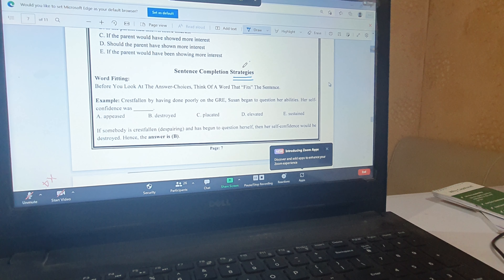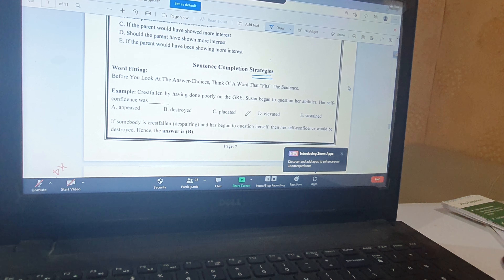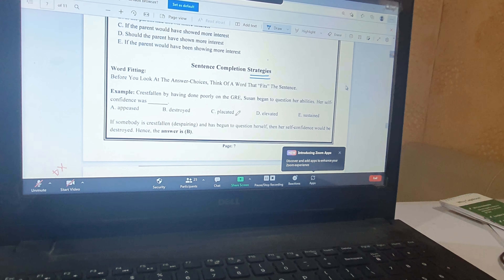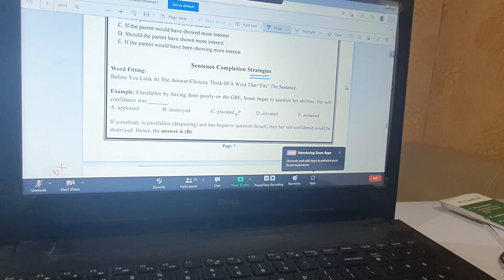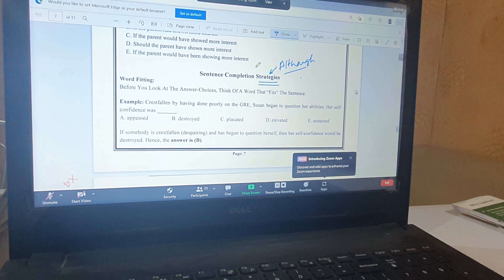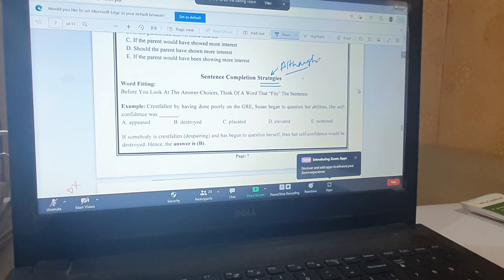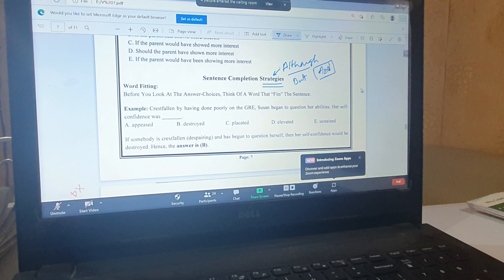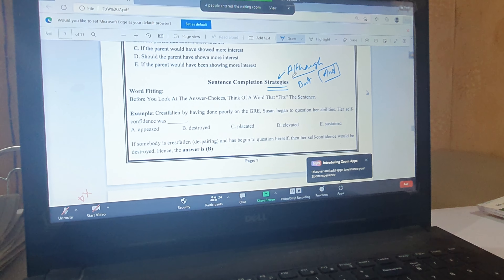জব প্রিমিয়াম + আইবিএ এমবিএ অনলাইন স্পেশাল ব্যাচ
জব প্রিমিয়াম + আইবিএ এমবিএ অনলাইন স্পেশাল ব্যাচের ক্লাস চলছে। এই মুহুর্তে ৪টি অনলাইন স্পেশাল ব্যাচের ক্লাস হচ্ছে। গতকাল থেকে শুরু হয়েছে আরো একটি নতুন ব্যাচ। ক্লাস নিচ্ছেন জালালাবাদ গ্যাস ফিল্ডের অ্যাসিস্ট্যান্ট ম্যানেজার এবং আইবিএ এমবিএ ৬০ তম ব্যাচের ছাত্র শাহাদাত হোসেন। আরো আছেন আইবিএ এমবিএর ৬২ তম ব্যাচের ছাত্র অভিক দাস।

এই ব্যাচের রেগুলার ক্লাস টাইমিং  রবি, মঙ্গল, বৃহস্পতি রাত আটটা থেকে দশটা।

ক্লাসগুলো জুম প্রিমিয়াম একাউন্টের মাধ্যমে লাইভ অনুষ্ঠিত হচ্ছে এবং পরবর্তীতে রেকর্ডেড লেকচারও দেওয়া হবে। এছাড়া দুইটি ফ্রী কোর্স বুক(হার্ড কপি) থাকছে যা ভর্তি হওয়া প্রতিটি স্টুডেন্টের বাসার এড্রেসে কুরিয়ার করে পাঠানো  হবে।

রেগুলার ক্লাস ৩০ আগস্ট, মঙ্গলবার রাত ৮টা থেকে অনুষ্ঠিত হবে।

নেক্সট সেশন এবং আসন্ন জব এক্সামগুলোকে টার্গেট করে এটাই শেষ স্পেশাল অনলাইন ব্যাচ। সো যারা আগ্রহী তারা সরাসরি ওয়েবসাইট থেকে ভর্তি হতে পারেন অথবা আমাদের নাম্বারে বিকাশ করে ভর্তি হতে পারবেন।

(SSLCOMMERZ এর মাধ্যমে সম্পুর্ণ নিরাপদ পেমেন্ট । বিকাশ, রকেট, নগদ, ডেবিট/ক্রেডিট কার্ডের মাধ্যমে পে করতে পারবেন)

অফলাইনে ক্লাস শিডিউলঃ

পান্থপথ:

👉শুক্র শনিবার সকাল ৯টা থেকে দুপুর ১টা
(ক্লাস শুরুর সম্ভাব্য তারিখ: ২০ আগস্ট)

👉শুক্র শনিবার দুপুর ৩.৩০টা থেকে সন্ধ্যা ৭.৩০টা
(ক্লাস শুরুর সম্ভাব্য তারিখ: ০৩ সেপ্টেম্বর)

মৌচাকঃ

👉রবি-মঙ্গল-বৃহস্পতি বিকেল ৪টা থেকে ৬টা
 (ক্লাস শুরুর সম্ভাব্য তারিখ: ২৩ আগস্ট)

👉শুক্র শনিবার সকাল ৯ টা থেকে দুপুর ১টা
(ক্লাস শুরুর সম্ভাব্য তারিখ: ৩০ আগস্ট)

মিরপুর:

(ক্লাস শুরুর সম্ভাব্য তারিখ: ২৭ আগস্ট)

চট্টগ্রাম:

👉শুক্র শনিবার বিকেল ৩টা থেকে সন্ধ্যা ৭ টা
(ক্লাস শুরুর সম্ভাব্য তারিখ: ০২ সেপ্টেম্বর )

আমাদের ব্রাঞ্চগুলোর ঠিকানাঃ

পান্থপথ ব্রাঞ্চঃ
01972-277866 or 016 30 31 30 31
ঠিকানাঃ ১৫২/২, এ-২ গ্রীন রোড, রওশন টাওয়ার (লিফটের-৪), পান্থপথ সিগন্যাল, ঢাকা-১২০৫।

মৌচাক ব্রাঞ্চঃ
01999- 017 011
ঠিকানাঃ ৭২ মৌচাক, ৪র্থ তলা (এসআইবিএল ব্যাংকের বিল্ডিং), ফরচুন শপিং মলের বিপরীত পাশে, ঢাকা।

মিরপুর ব্রাঞ্চঃ
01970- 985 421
সামাদ ম্যানশন, ৮ম তলা (লিফট-৭), ফলপট্টি মসজিদ গলি, ১০ নং গোলচত্ত্বর সংলগ্ন, মিরপুর, ঢাকা।

চিটাগাং ব্রাঞ্চঃ
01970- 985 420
ঠিকানাঃ ও আর নিজাম, রোড#২, হাউস#২৭, জিইসি, চিটাগাং